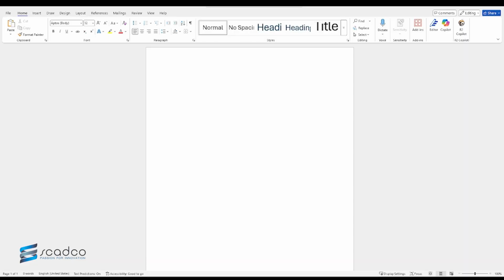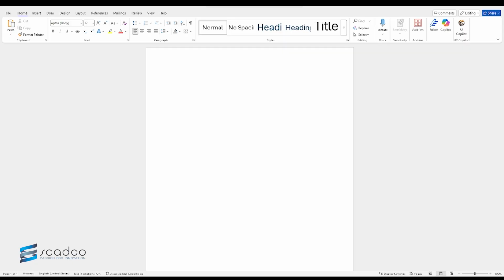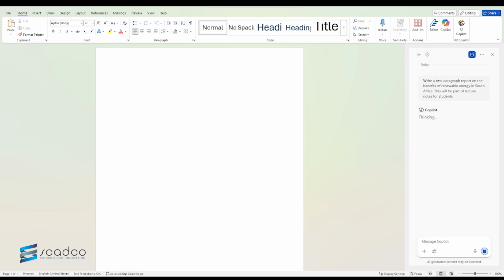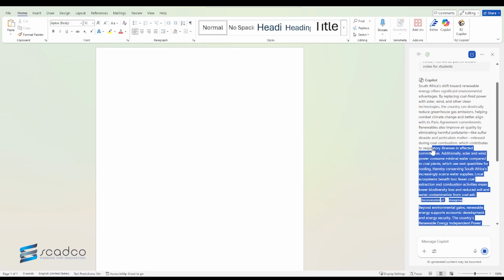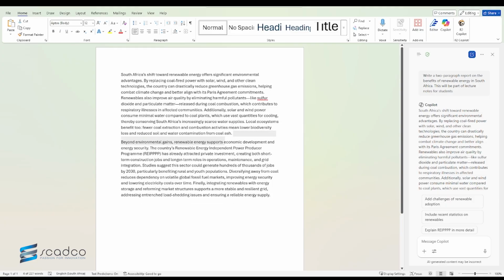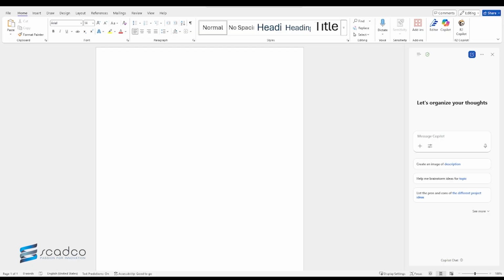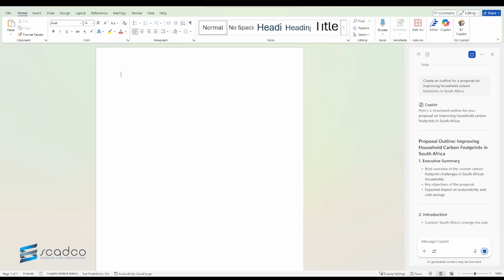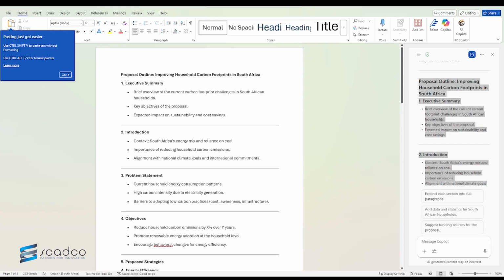Scadco's Microsoft 365 Copilot Chat in Word: Content Creation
Unlock the Power of Microsoft 365 Copilot Chat (Free version) in Microsoft Word!
Did you know Microsoft 365 Copilot Chat (Free version) is now integrated into your favourite apps like Excel, Word, and PowerPoint? Whether you’re brainstorming ideas, summarizing PDFs, or comparing files, Copilot Chat is here to make work smarter and faster.
Microsoft 365 Copilot Chat (Free version) • Grounded in the web • Enterprise-grade data protection (look for the green shield) • Integrated in 365 apps for insights
· Summarize PDFs
· Compare files
· Generate ideas (Note: Cannot take direct actions on documents)
Microsoft 365 Copilot (Paid per user/month, billed annually) • Grounded in web AND work data • Full integration with 365 apps (Excel, PowerPoint, Teams) • Can take actions on your documents • Access to Microsoft Graph (OneDrive, SharePoint, Teams, emails) • Unlock Copilot Agents via Copilot Studio
Imagine what you can do in Microsoft 365 with Microsoft Copilot! From drafting reports in Word to analysing trends in Excel, Copilot is your AI-powered assistant for productivity.
Microsoft 365 Copilot Chat
Chat with your AI assistant: Draft, summarize, analyse, and explore ideas with AI chat.
Scadco in collaboration with Microsoft.